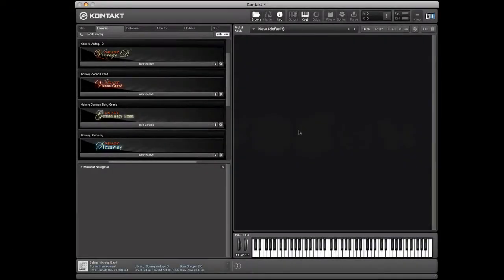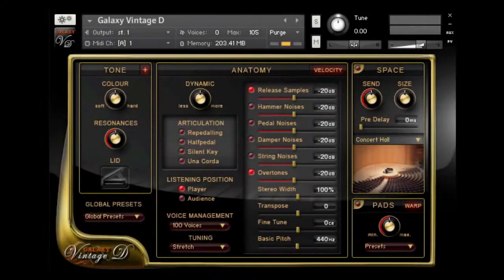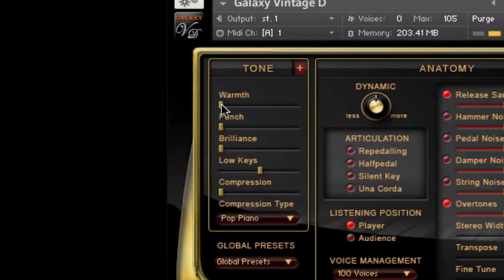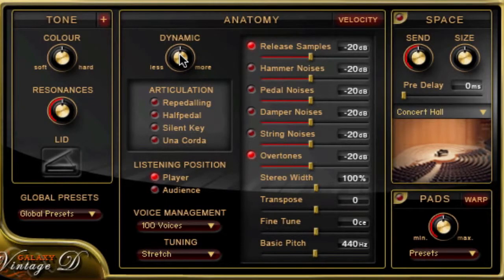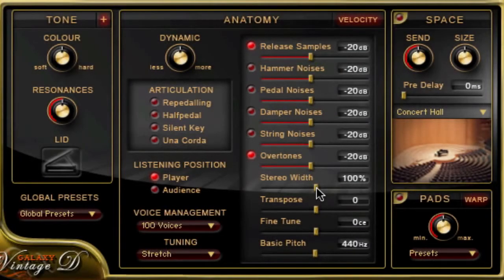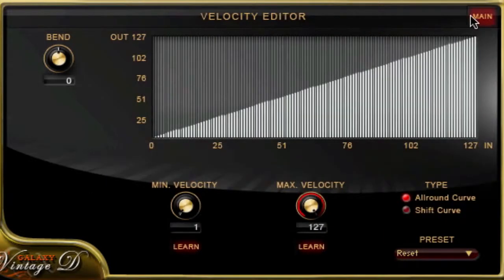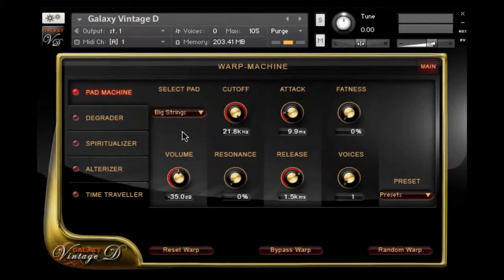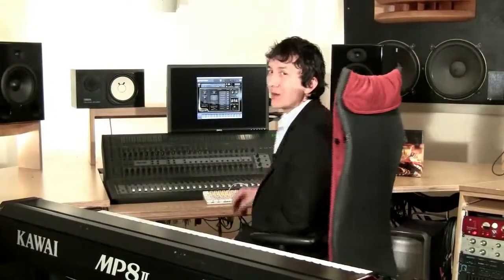Galaxy II Pianos - Tutorial 3 - User Interface | Best Service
Galaxy II Pianos is a virtual piano collection for Kontakt Player, containing three grand pianos: the Vienna Grand (a powerful Bösendorfer Imperial), the 1929 German Baby Grand (a Vintage Blüthner baby grand), and the 5 star awarded Galaxy Steinway in stereo and 5.1 surround.

Best Service is one of the leading suppliers of virtual instruments and sound libraries worldwide.
Beside the Best Service branded products, here you will find soundware from most of other major brands.